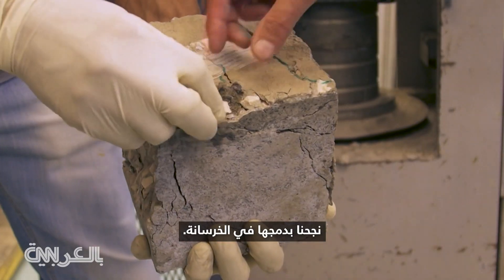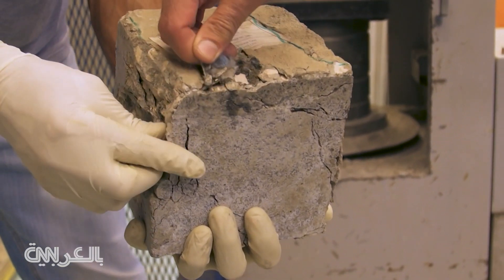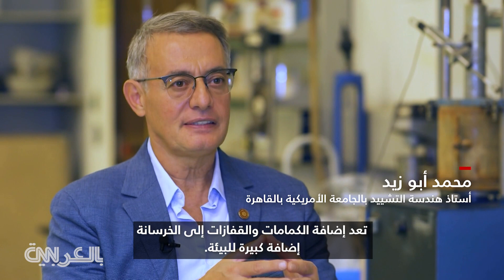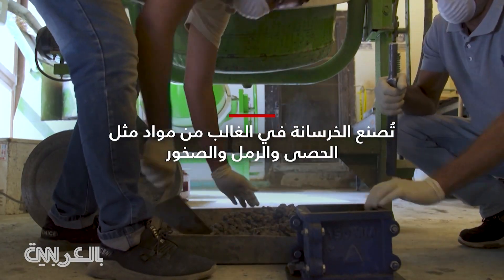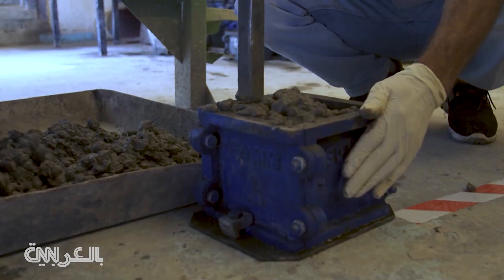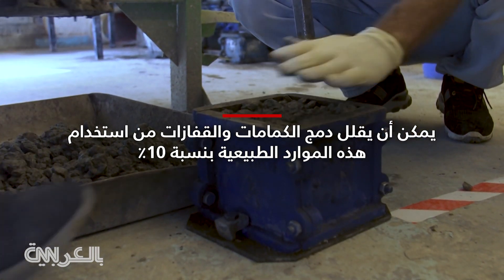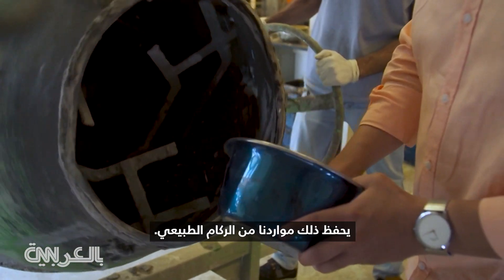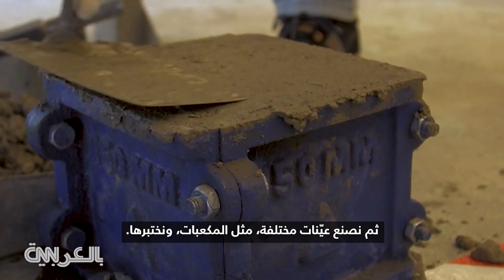صناعة الخرسانة من الكمامات.. شاهد ما قام به طلاب بالجامعة الأمريكية بالقاهرة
قد يُبنى منزلك في يوم من الأيام باستخدام الكمامات.. يقوم باحثون من الجامعة الأمريكية بالقاهرة بخلط معدات الوقاية الشخصية المهملة، مثل الكمامات والقفازات، في الخرسانة كطريقة لإعادة استخدام النفايات والحفاظ على الموارد الطبيعية.

ونتيجة لجائحة فيروس كورونا، تُرمى ما يقارب من 3.4 مليار كمامة يوميًا على مستوى العالم. و يمكن أن يقلل دمج الكمامات والقفازات في صناعة الخرسانة من استخدام الموارد الطبيعية بنسبة 10٪.